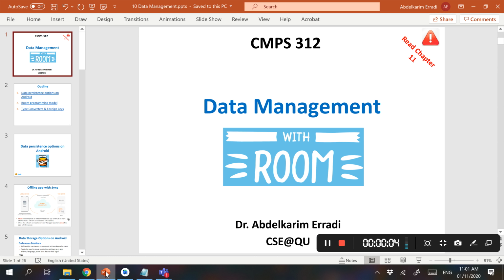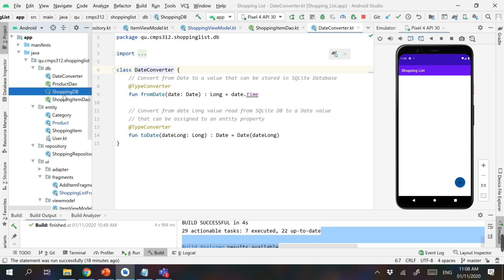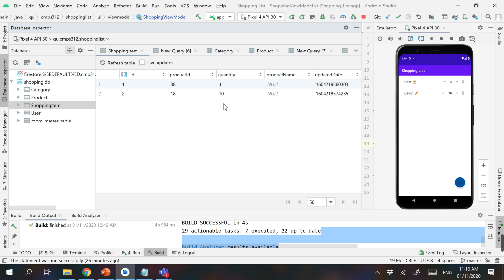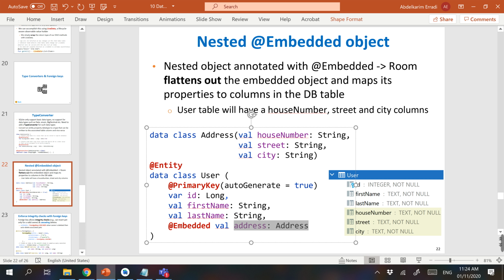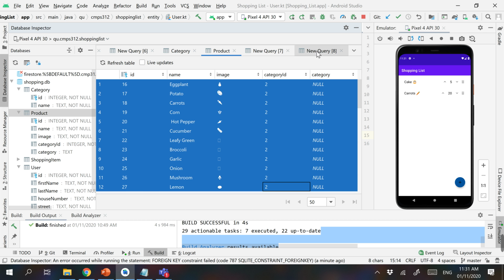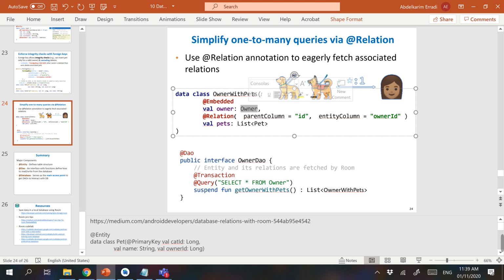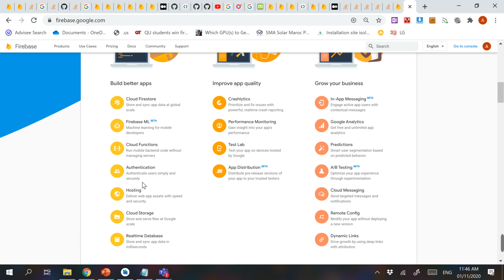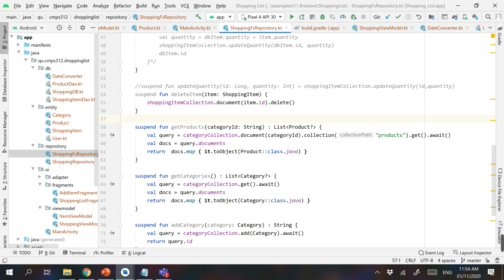Data Management using Room (Part 2)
Review of Room programming model
Type Converters & Foreign keys
Simplify one-to-many queries via @Relation